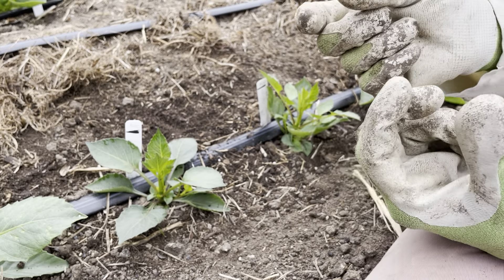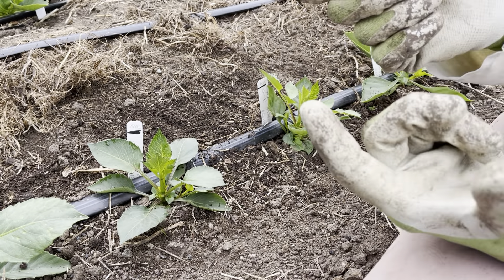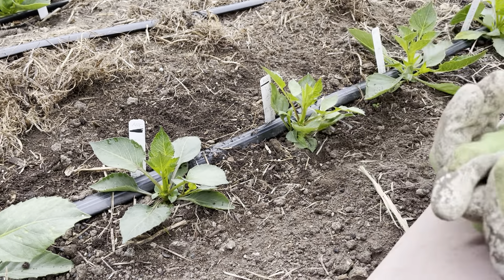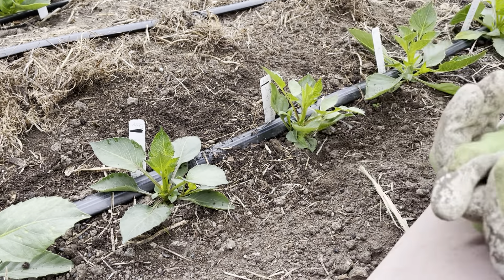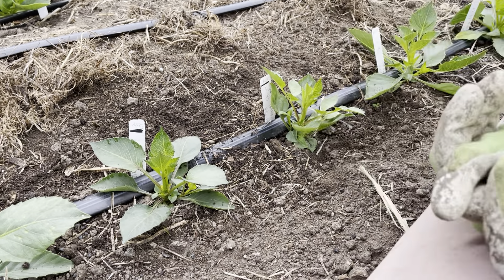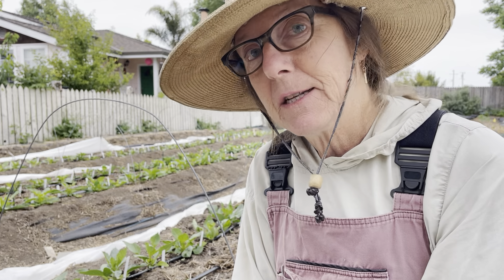149. Looking at Twin Plants that Came from a Single Seed.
Very rarely a seed will germinate and produce twin shoots.  I had such a seed this season and in this video I talk about it.